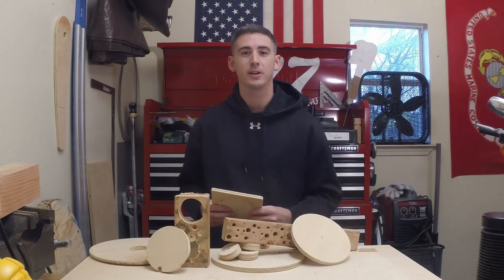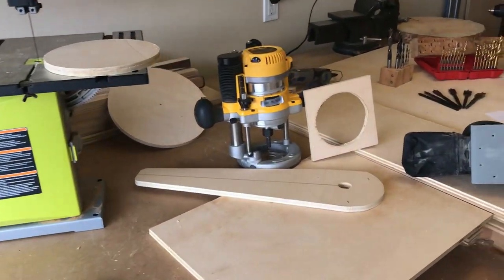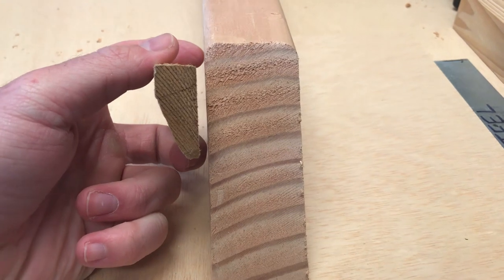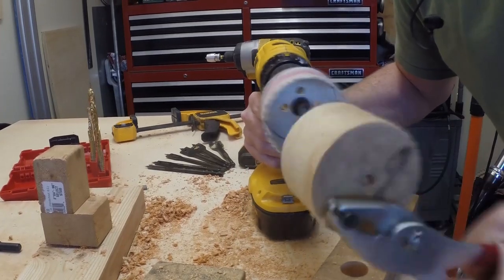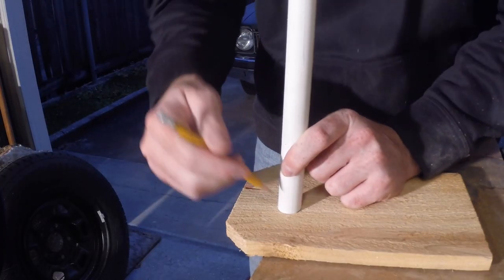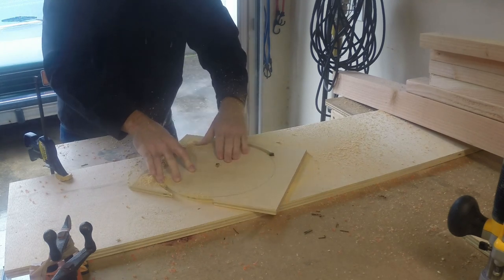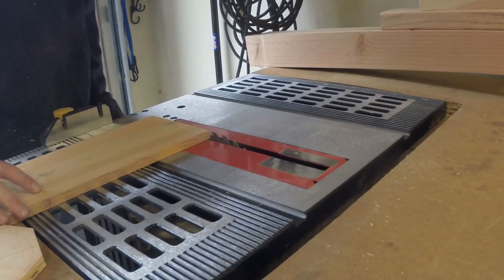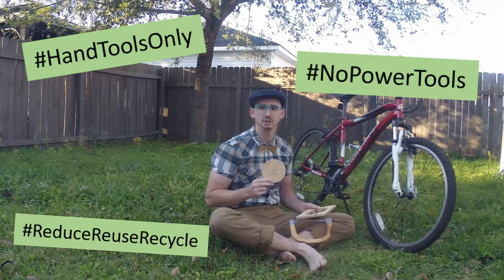How to Cut Perfect Circles…with ANY Tool!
Cut perfect circles with drills, drill bits, brad point bits, paddle bits, hole saws, forstner bits, a dremel, belt sander, jig saw, router, bandsaw, bow saw or even your table saw.  You can cut a circle with just about any tool using these techniques and jigs.  There’s no need to spend a ton of money on very specific tools and high priced jigs!  Truly, the only limit is your imagination with what you have.
Safety Equipment
-Safety Glasses (Look just like Norm Abram)
-Ear Protection (Seriously, save your hearing!)
Tools Used
-Drill Driver/Impact Drill Combo
-Center Punch (good for metal working too)
-Drill Bit Set (there’s a better deal at Home Depot than Amazon)
-Brad Point Set
-Paddle Bit Set
-Hole Saw Set (this is a good deal for variety)
-Forstner Bit Set (I joke about expense, but this is a steal)
-Dremel Router Attachment
-Belt Sander (I don’t own this but have used this one in the past, it is excellent)
-Jig Saw
-Table Saw (I really don’t recommend this table saw, it is awful and so hard to get straight cuts with it)
-Table Saw 2 (this is a much better beginner’s table saw)
You can also cyberstalk me:
That said I did shop around for the links above, so these are just the best deals I could find at the time.
Why did you scroll down this far?
Are you still reading this?
THE END